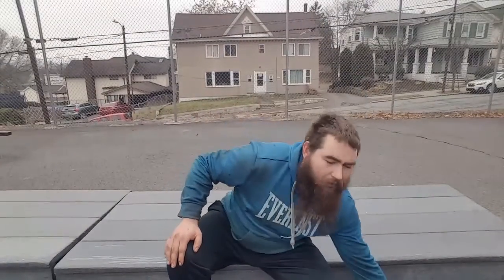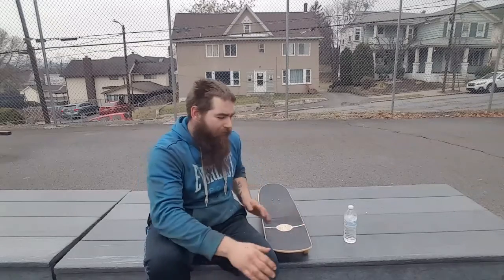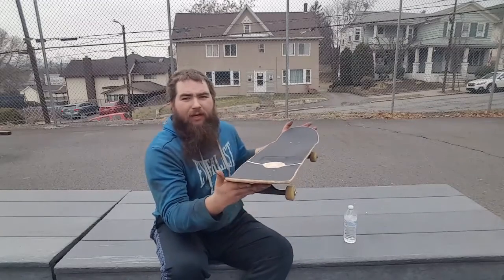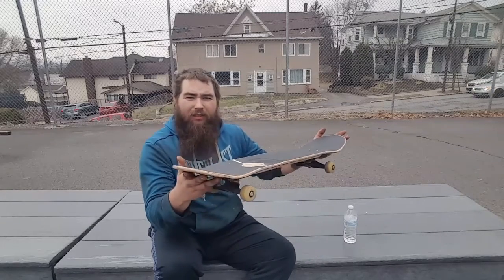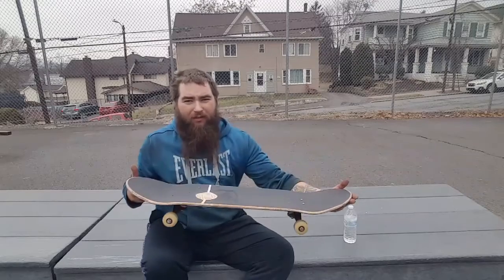Learning Nose slides.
I apologize this tobacco up last night guys . My wife and I are sick. And it just slipped my mind. Have a great day, dudes.